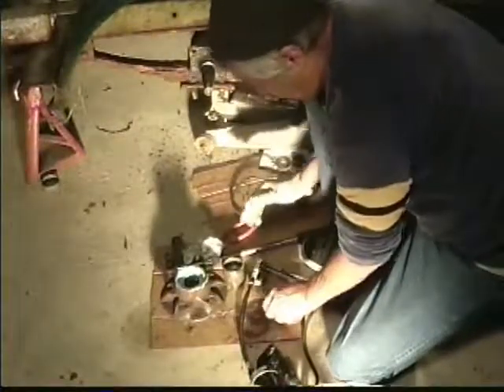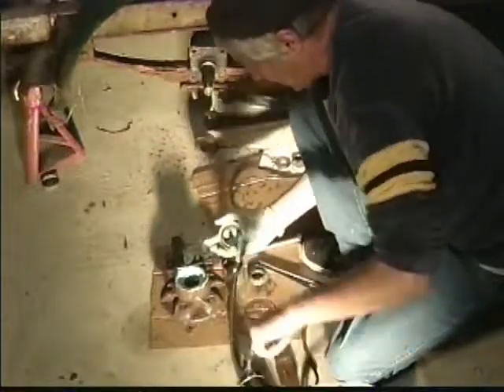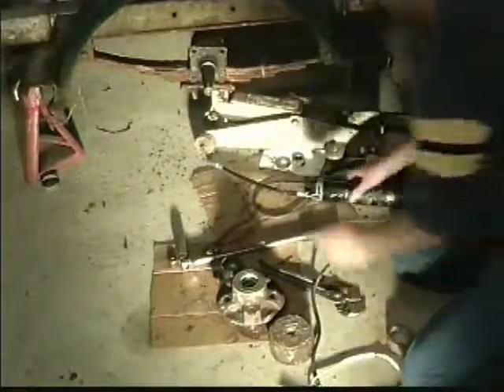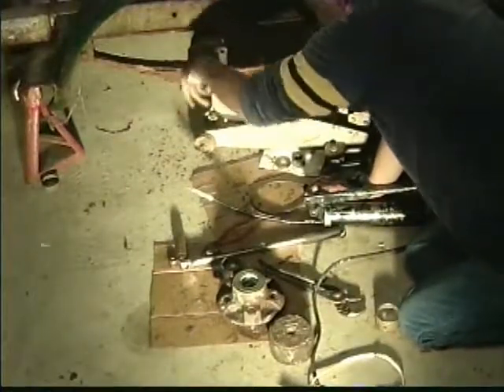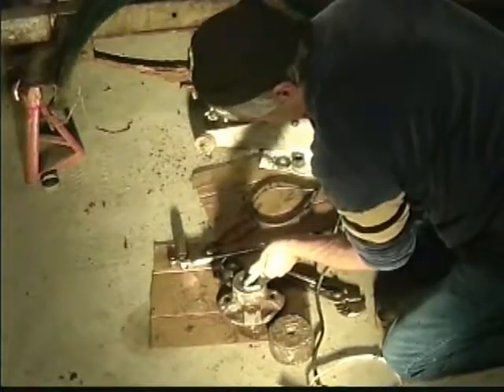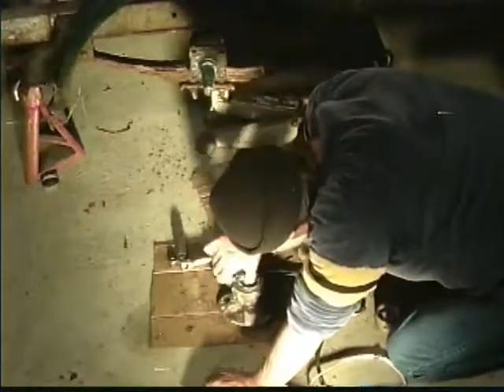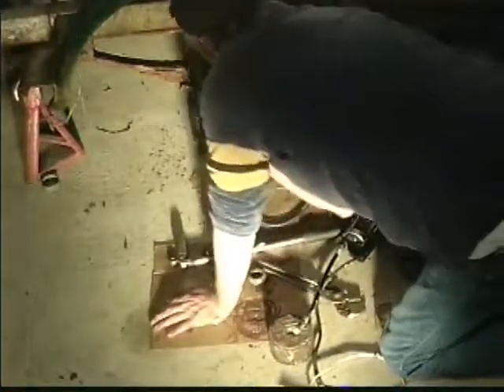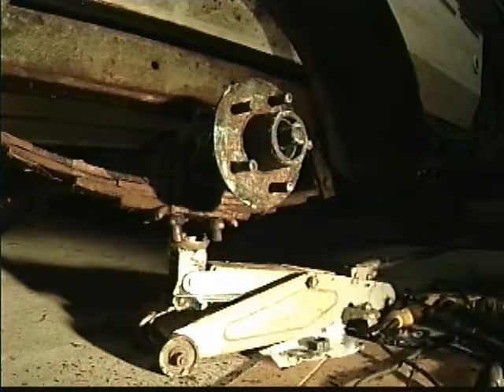How to rebuild the outer Boat trailer wheel bearings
The quick fix to go fishing. The boat trailer wheel bearings can be fixed quick and easy.